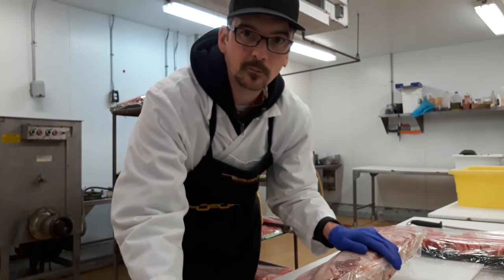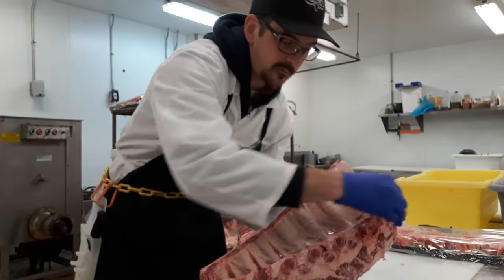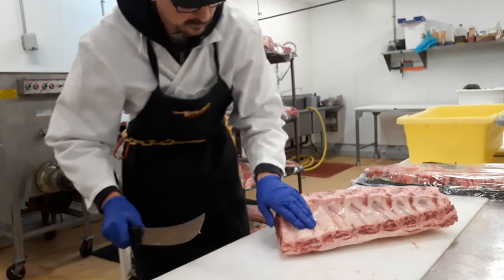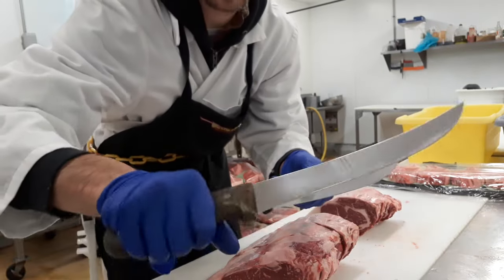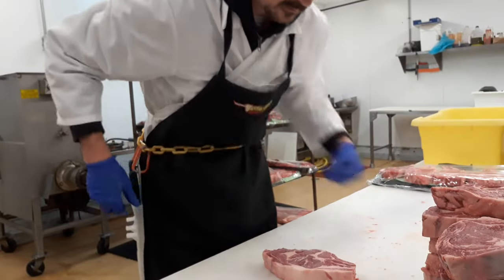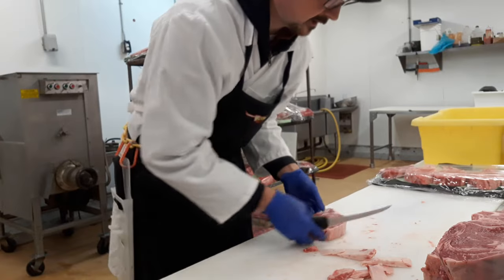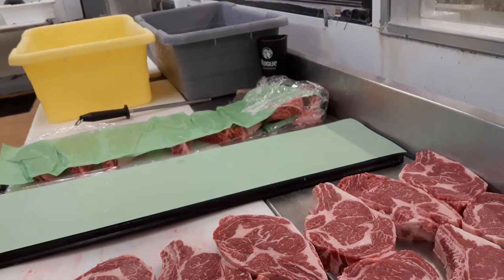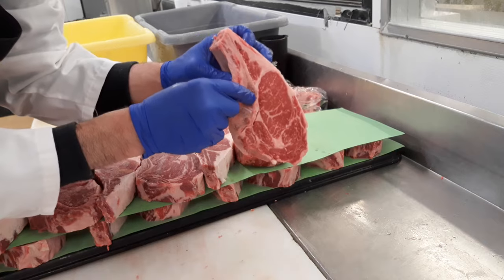How to cut bone in prime rib steaks like a pro (The Meat Cutting Academy)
In this video I show you how to cut a bone in prime rib into prime rib steaks.
Artist is Virginia Highway, Tigerblood Jewel

the equipment i recommend:

victorinox 10 inch curved breaking knife:

Victorinox Swiss Army 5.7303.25-X4 Fibrox Cimeter Knife Black 10 in:

Butcher's Knife Scabbard - Holds Blades Up To 14" In Length - Hook Holder - Poly Construction - Commercial Knife Sheath - Holds Most Butcher Knife Such As Cimeters, Breaking Knife, Boning Knives

Victorinox Swiss Army Cutlery Swiss Classic Fibrox Honing Steel, 10-Inch, Multicolor (6.8002.US1)

Norton IM200 Knife Sharpener Oil Stone Sharpening Stone Kit with Coarse /Medium Crystolon and Fine India Stones, Sharpening Stone Oil and Knife Angle Guide

Xpose Safety Heavy Duty Vinyl Apron - Industrial Grade Waterproof Material For Ultimate Protection, Lab Work

Schwer ANSI A9 Cut Resistant Glove, Stainless Steel Mesh Metal Glove, Food Grade for Kitchen Cooking, Butcher Meat Cutting, Oyster Shucking, Mandoline, Fishing(M, 1 PCS)